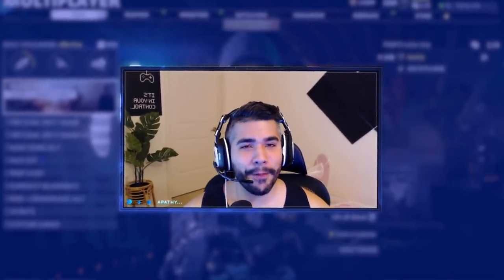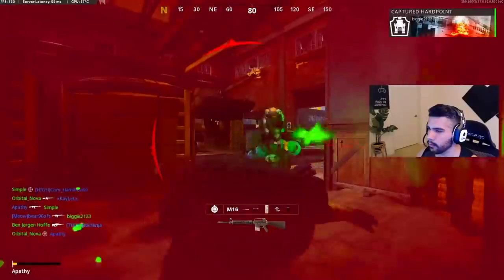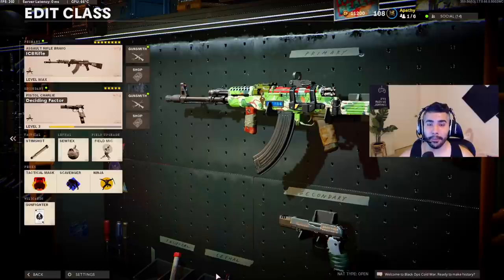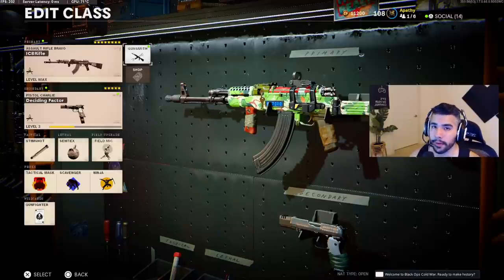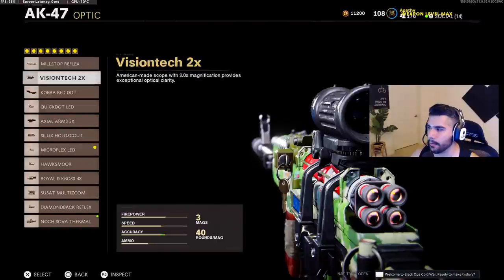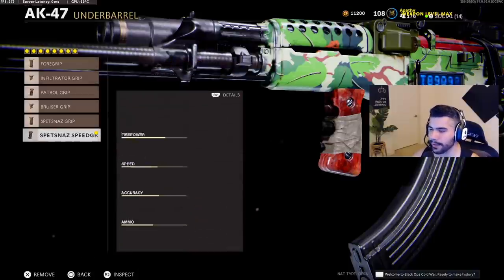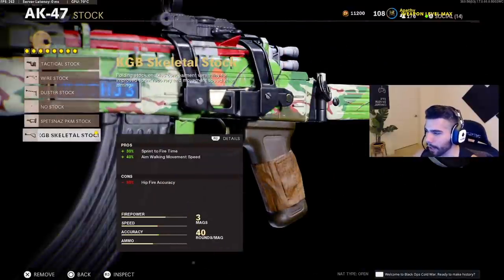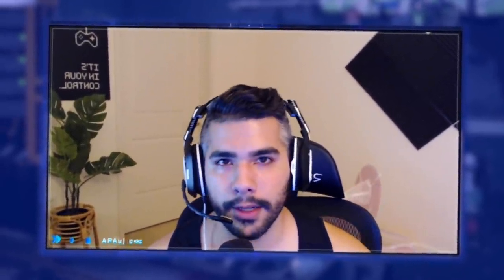INSANE Class For PUB STOMPING in COLD WAR (AK47 Pro Class)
You have to try this class if you're going for high kill games...

INSANE Class Setup For PUB STOMPING in COLD WAR (High Kill Games)